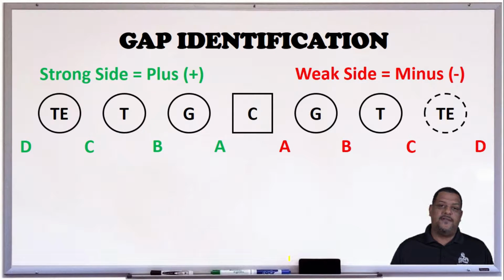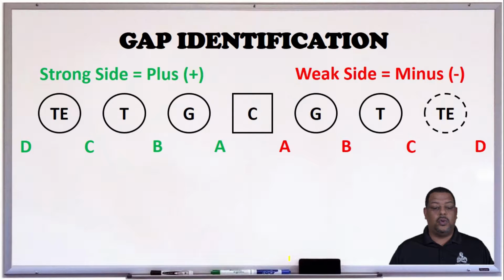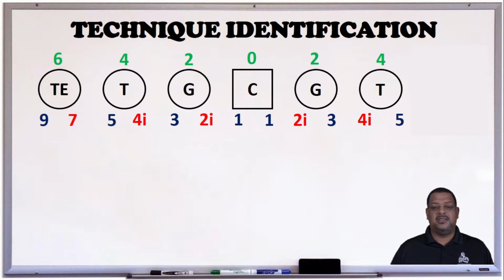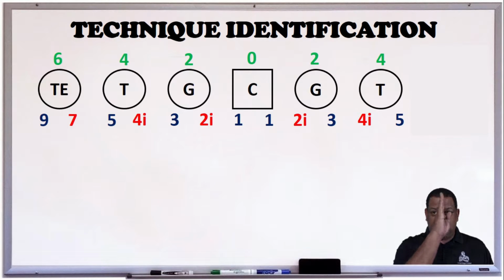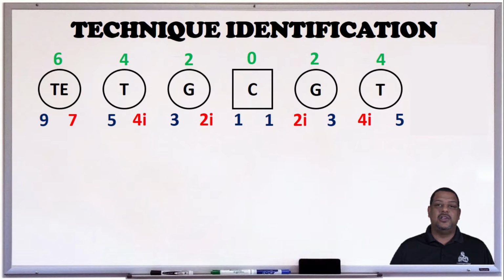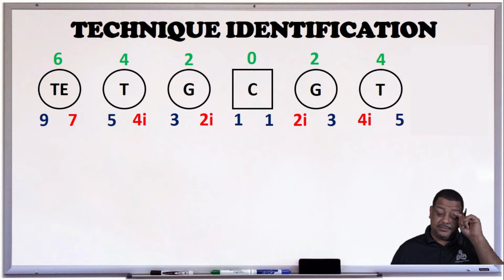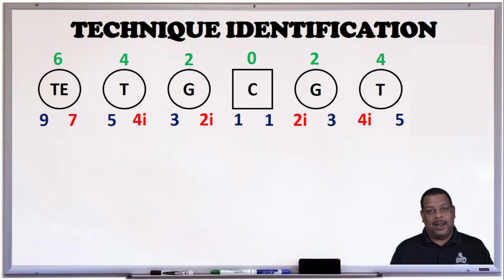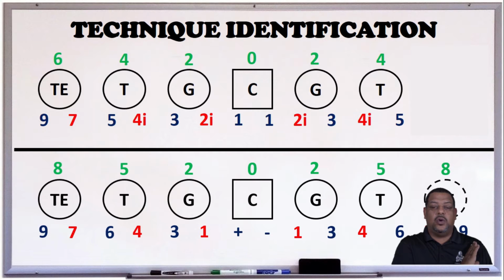How to identify gaps and techniques in football.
This video was created to teach defensive alignment by using gaps and techniques. Gaps are identified using letters, starting with A gap (between the center and guard) B (between the guard and tackle), C (between the tackle and tight end). Techniques are used to tell defenses where to line up in regards to the offensive linemen. The numbers are counted from the inside out to towards the sideline.